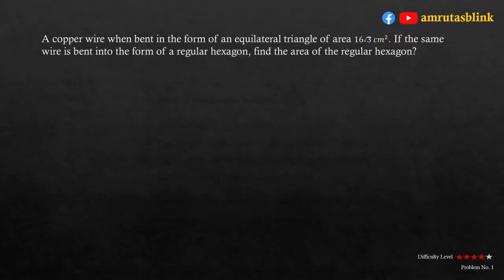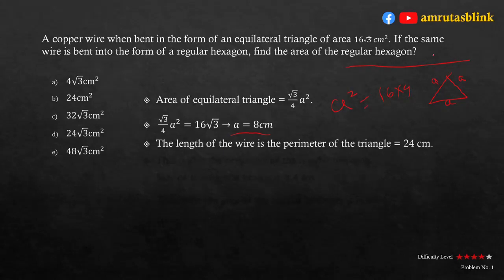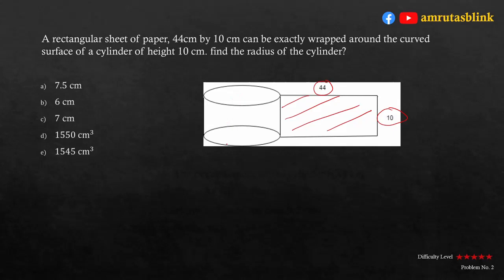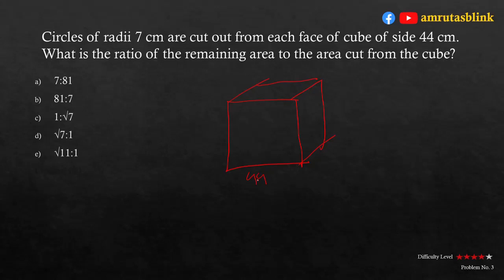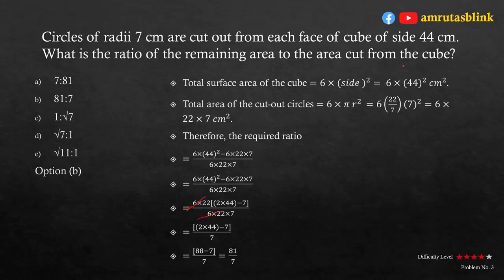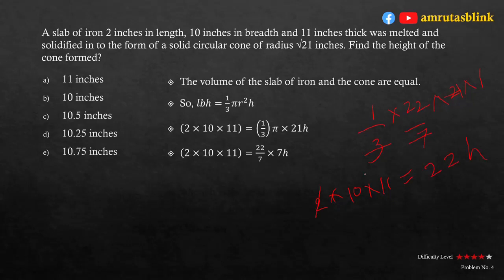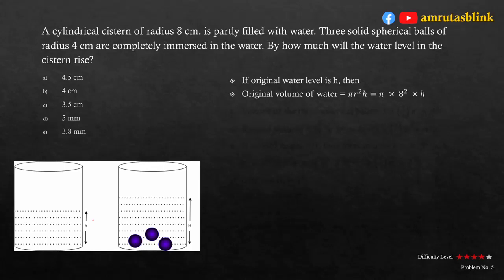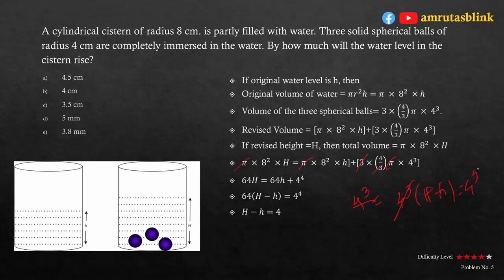Mathematical Reasoning – Mensuration - 1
Mathematical Reasoning – Alligation 1
Mathematical Reasoning – Linear Inequality I
Mathematical Reasoning Partnership Questions - I
mathematical aptitude number series
Mathematical Aptitude Numbers
mathematical aptitude by Amruta Kulkarni
mathematical aptitude nta ugc net
ugc net
ugc net paper 1
mathematical aptitude complete syllabus
Practice Problems
A copper wire when bent in the form of an equilateral triangle of area 16√3  〖𝑐𝑚〗^2. If the same wire is bent into the form of a regular hexagon, find the area of the regular hexagon?
A rectangular sheet of paper, 44cm by 10 cm can be exactly wrapped around the curved surface of a cylinder of height 10 cm. find the radius of the cylinder?
Circles of radii 7 cm are cut out from each face of cube of side 44 cm. What is the ratio of the remaining area to the area cut from the cube?
A slab of iron 2 inches in length, 10 inches in breadth and 11 inches thick was melted and solidified in to the form of a solid circular cone of radius √21 inches. Find the height of the cone formed?
A cylindrical cistern of radius 8 cm. is partly filled with water. Three solid spherical balls of radius 4 cm are completely immersed in the water. By how much will the water level in the cistern rise?